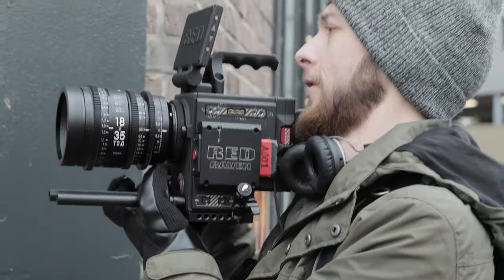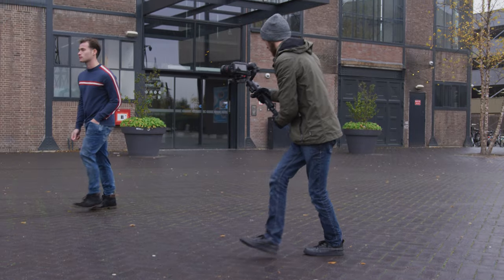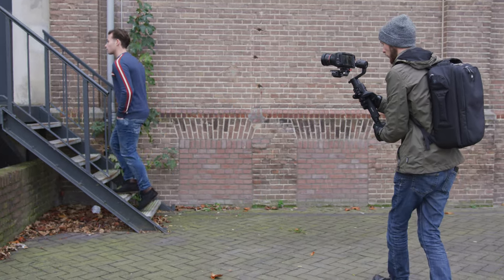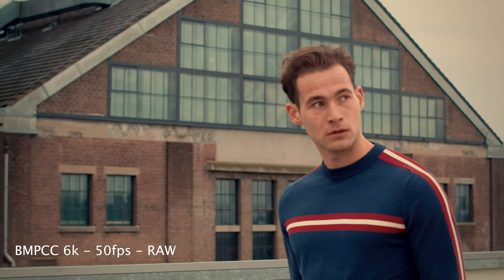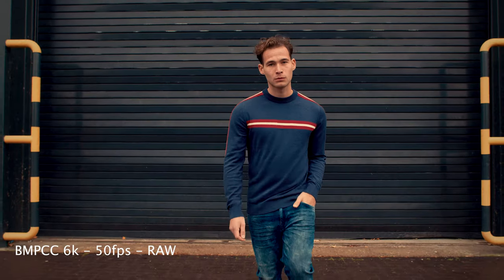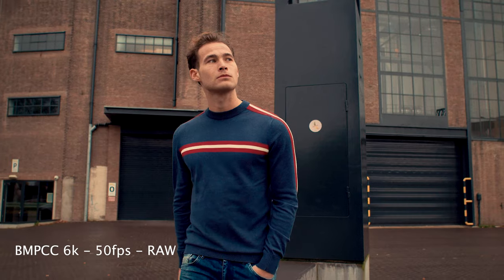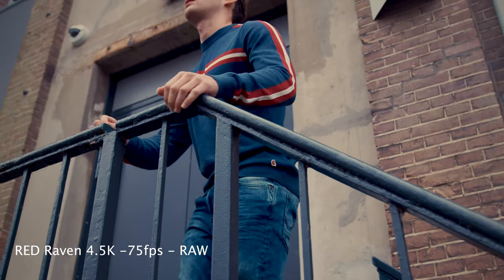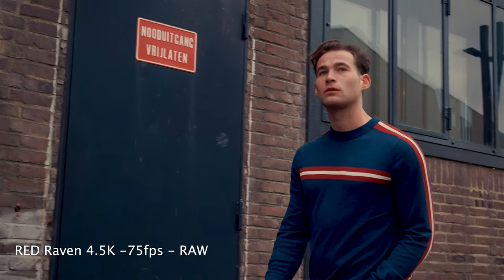RED Raven 4.5k & Blackmagic pocket 6k - how we use them in real life!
Welcome back! This week's video is all about real life tests. We've been using the red for a long time now and we want to know if we can use the bmpcc 6k as a b-cam.  Today I’ll show you that the BMPCC is perfect as my b-cam.